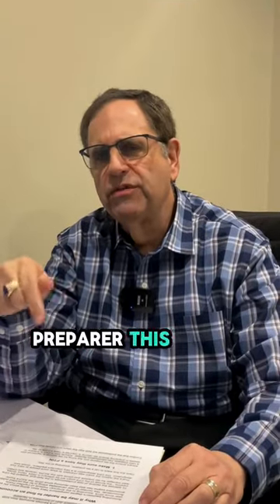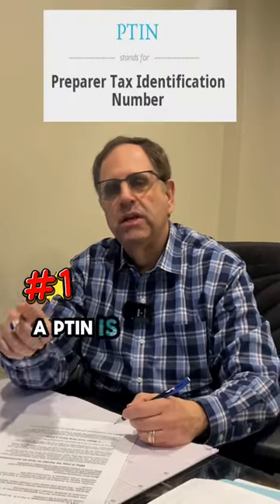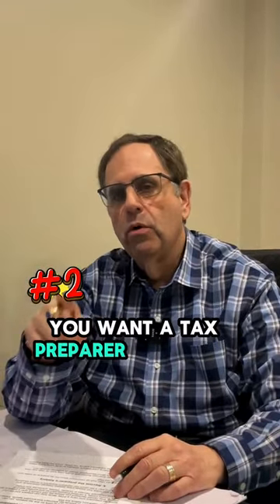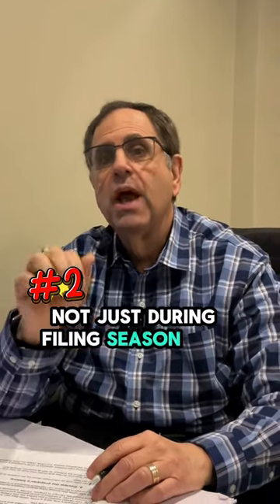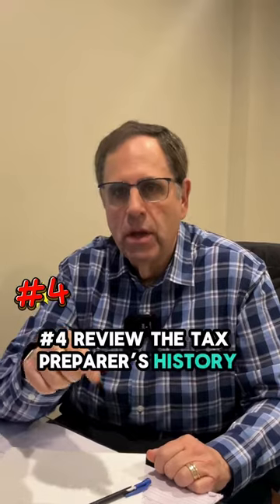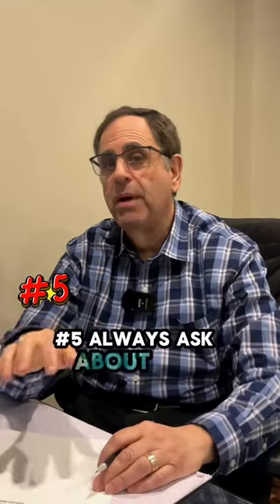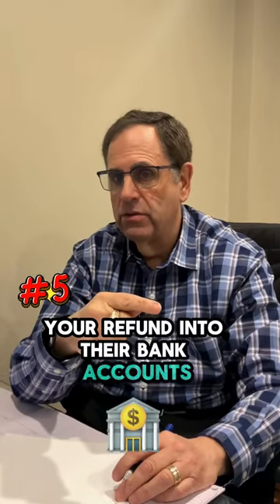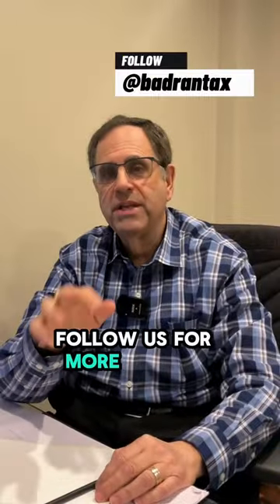5 Factors To Consider While Choosing A Tax Preparer! ✅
It's that time of year again - Tax Season is upon us! If you find yourself in need of a tax preparer to handle your taxes, we've got you covered.  Take a look at these valuable pointers and essential factors to keep in mind when selecting the perfect tax professional for your needs.